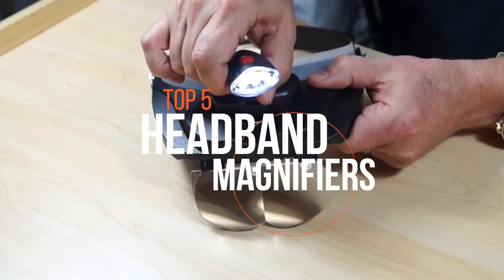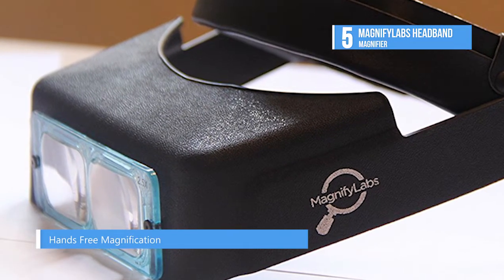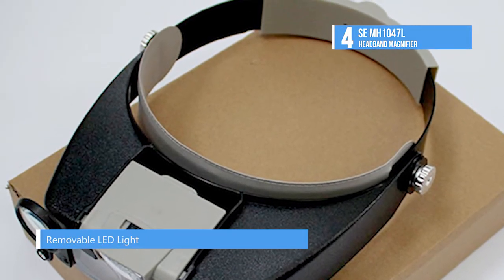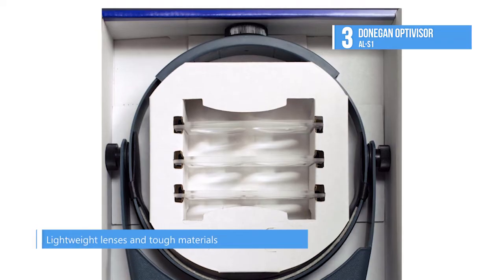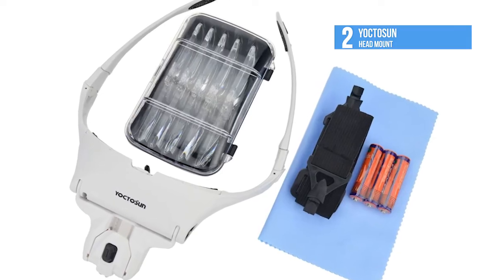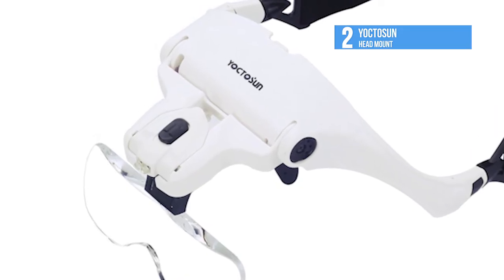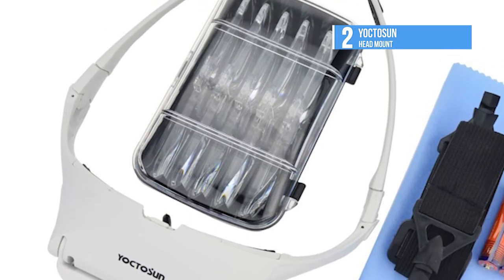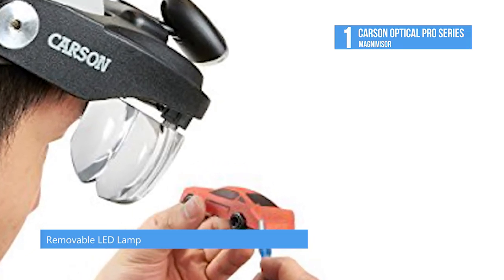TOP 5: Headband Magnifiers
Best 5 Headband Magnifiers
1. Carson Optical Pro Series MagniVisor
2. Yoctosun Head Mount
3. Donegan OptiVISOR AL-S1
4. SE MH1047L
5. MagnifyLabs Headband Magnifier

Perfect for hobbyists, arts and crafts enthusiasts, watch and jewelry repairers, and anyone who works on today's tiny electronic devices, these headband magnifiers let you see what you are working on clearly while leaving your hands free to get on with the job.